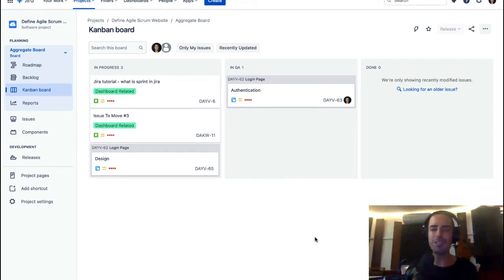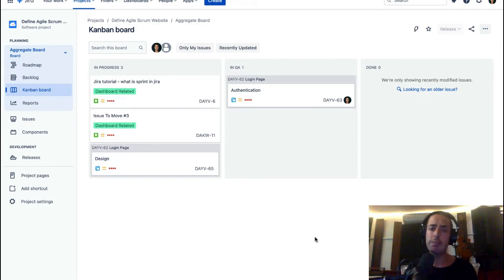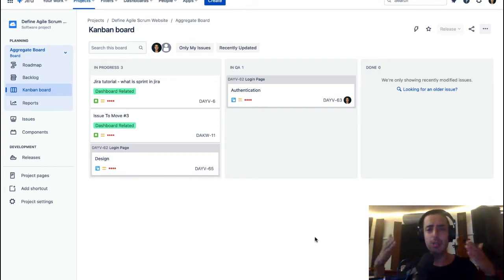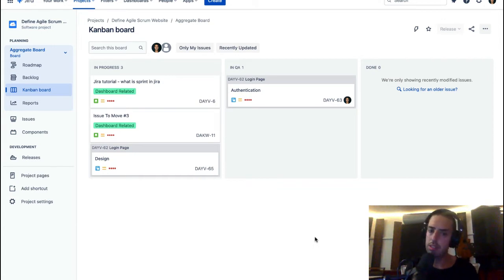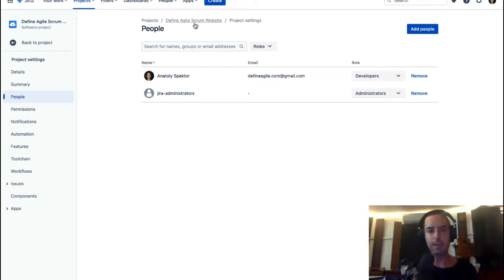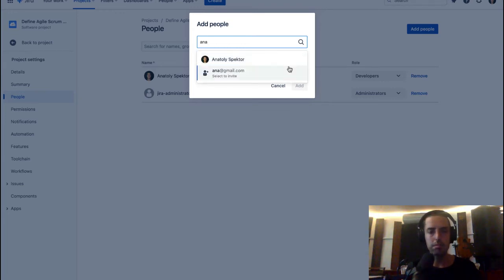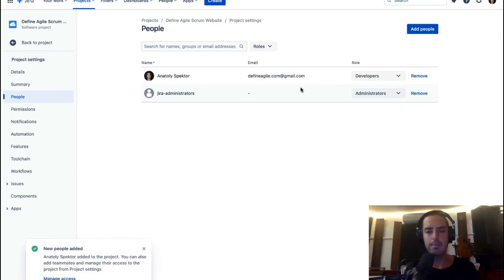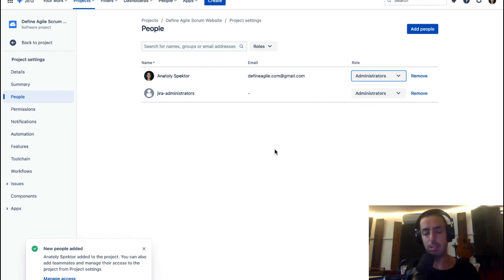How To Add a User to a Project - Jira Tutorial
“[Can you help?] Hey, I’m really glad you like my content :)
I am trying to figure out how to add even more value and eventually monetize my content. If you did get value from this video it would mean a lot to me if you could spend 3 minutes filling out this survey:

Love, Anatoly”

Hey guys, In this tutorial we will learn how to Delete an Admin from a Project.

00:00 What this video is all about
00:24 Learn JIRA from beginner to advanced
00:40 Schedule a meeting with Anatoly 1 on 1
00:54 How else Anatoly and his team can help you
01:17 Go to your Project
01:32 Go to Project Settings
01:40 Go to People
01:53 How to Add People/Group
02:25 Choose Role for the User
02:35 Click Add

-- Get My Help:

Still Confused? Need My Help ? Book an hourly ONE-ON-ONE CONSULTATION WITH ME, and let me help you!

Want to learn JIRA in 1 day ? Join my JIRA FOR BEGINNERS COURSE ! It is worth it!